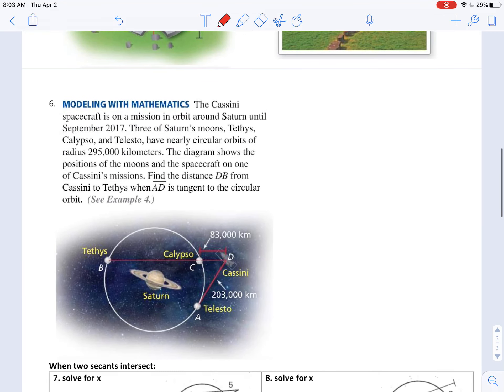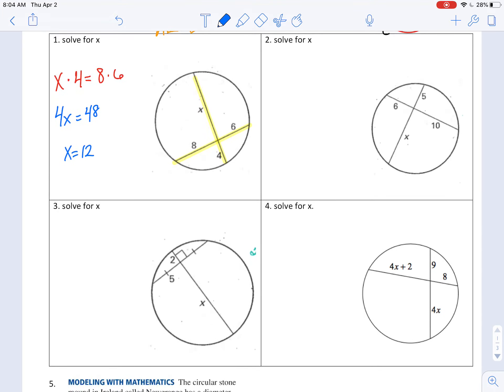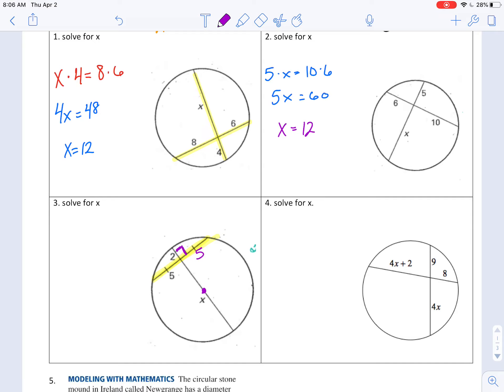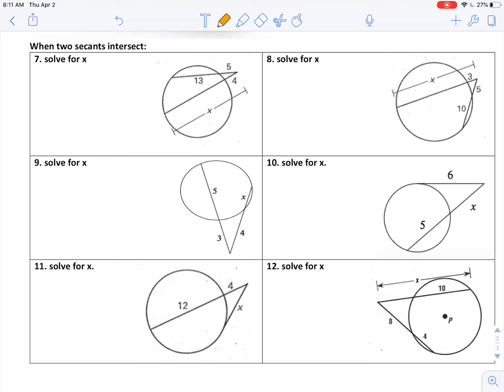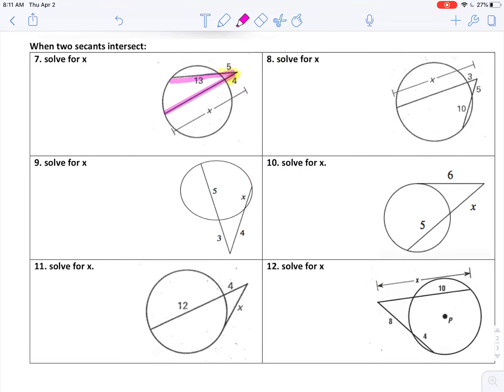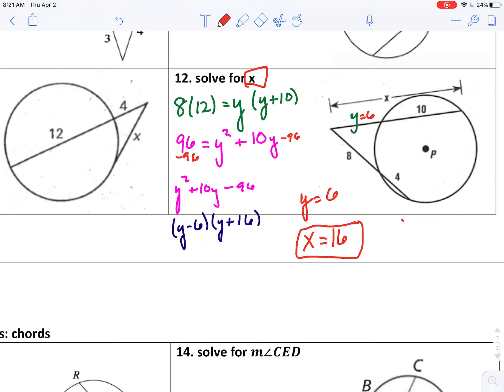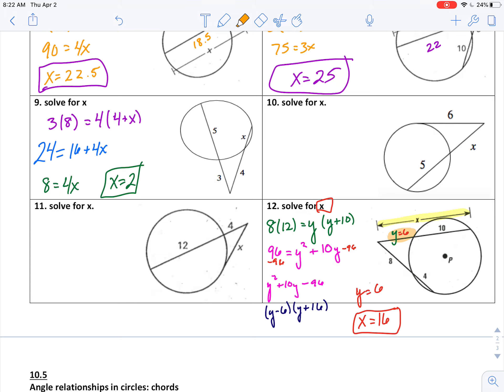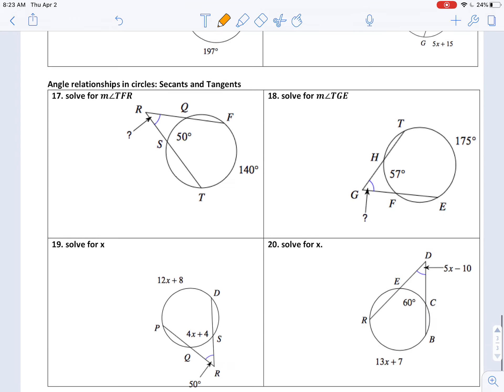Geometry 10.4-10.6 Review Day 2